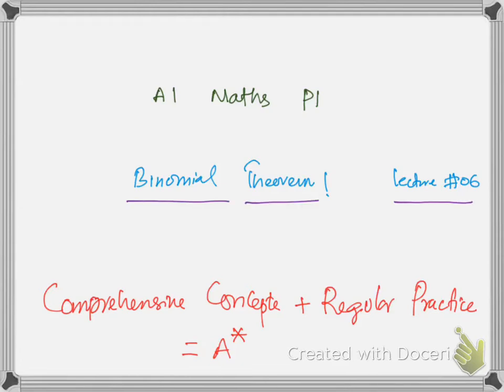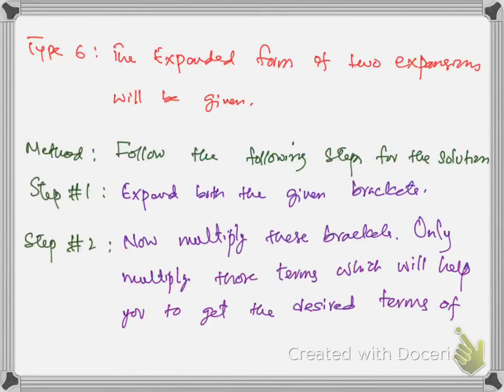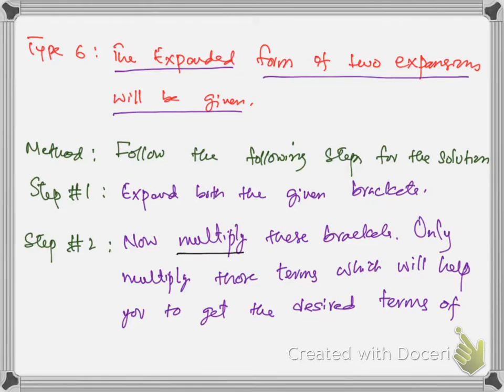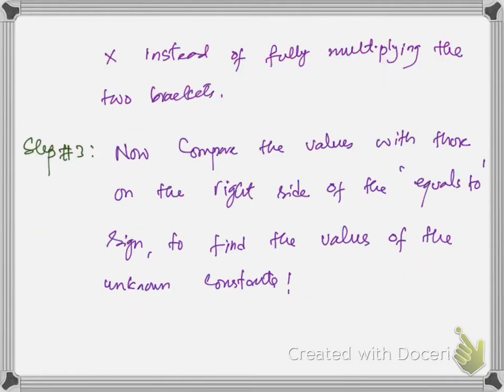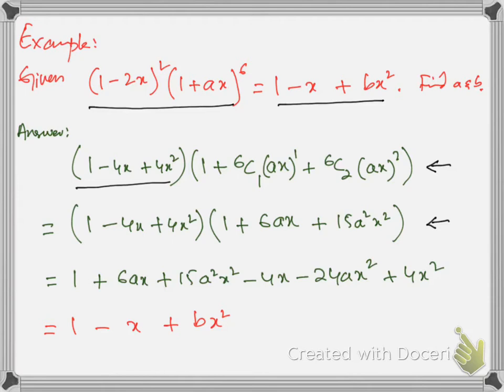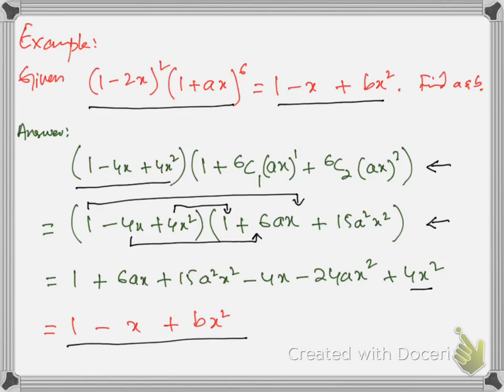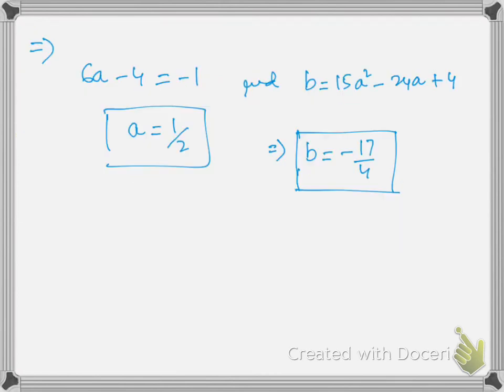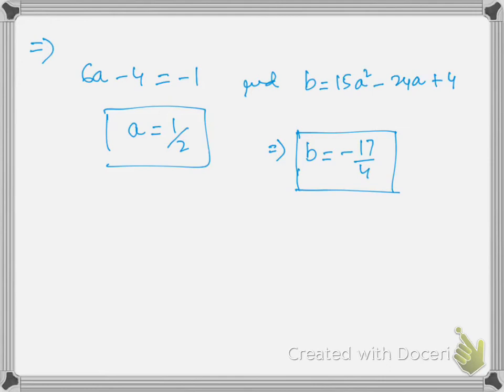A1Maths P1. Binomial Theorem lecture # 4